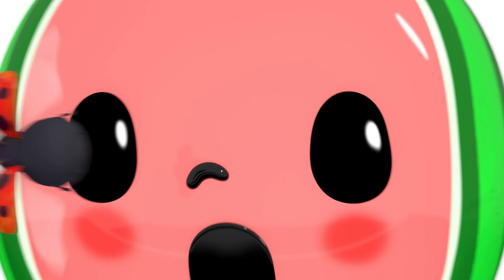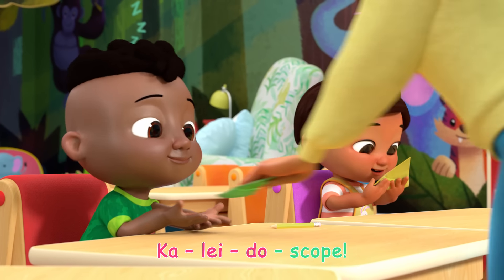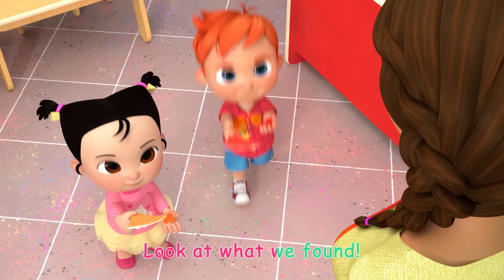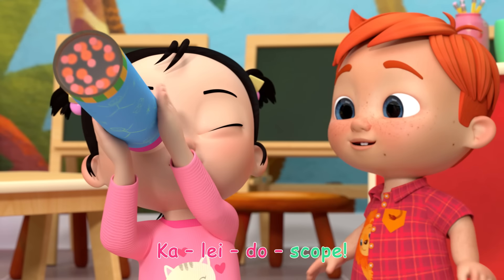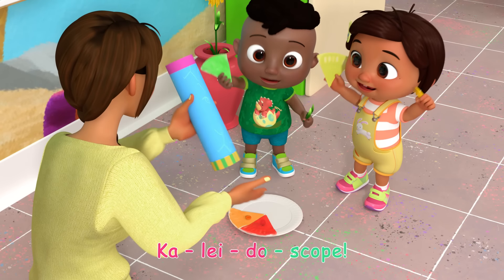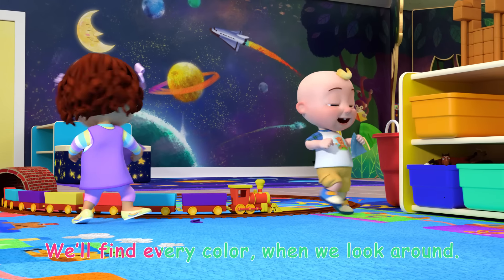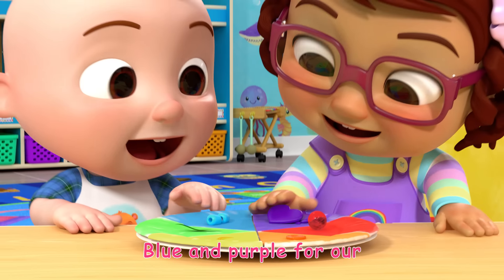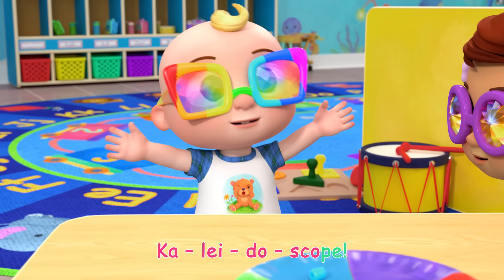What Colors are in the Kaleidescope? | Learning With CoComelon | Nursery Rhymes & Kids Songs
Let’s learn colors with JJ and the color kaleidoscope
Join the fun with the class as they make different learn different colors for kids!

❤️💛 Welcome to Nina's Color Time! 💚💙

This is a place for your kids to learn and grow with Nina!
Learn and Explore the world with Nina while learning Colors, Numbers, ABC's, Vehicles and MORE. You can even dance and sing with Nina for hours! Your endless fun with Nina Starts here!